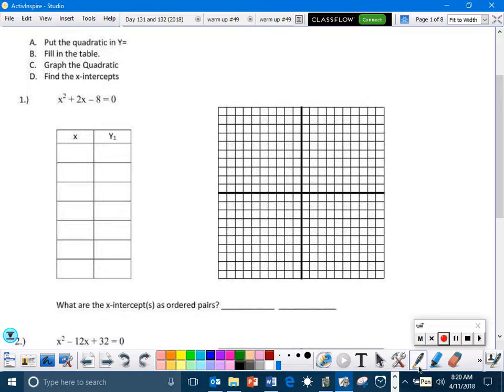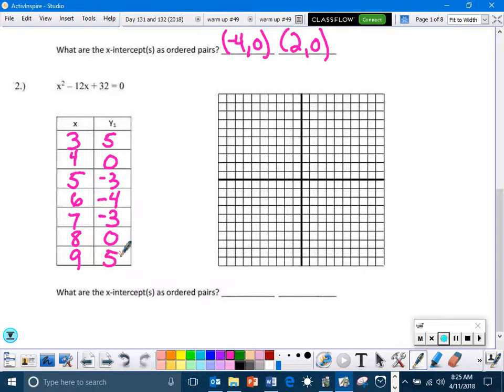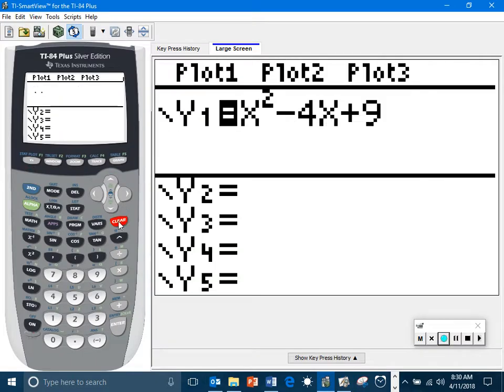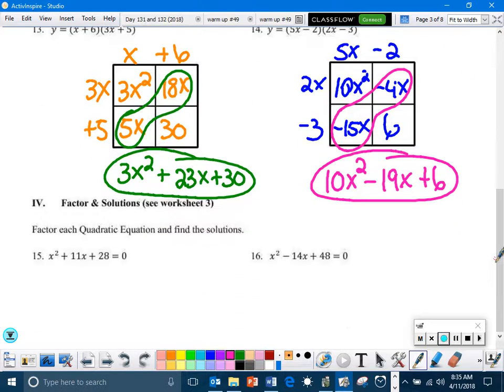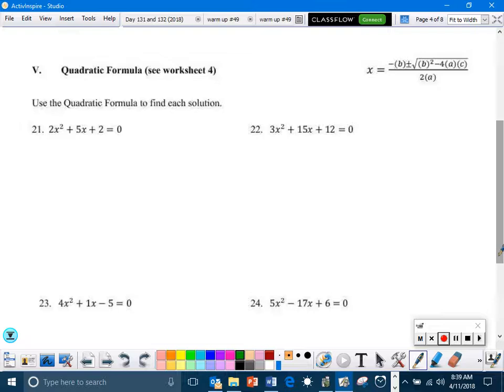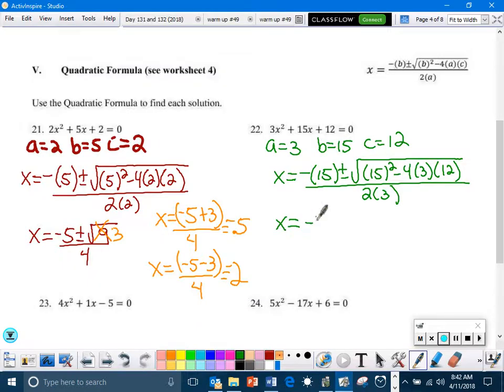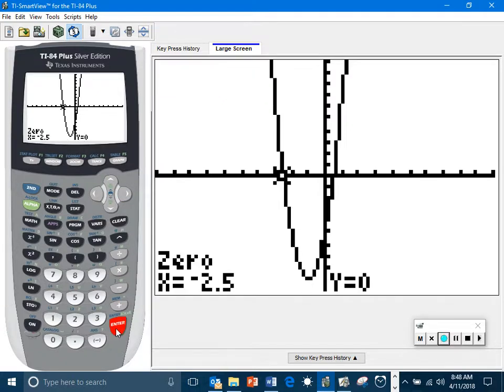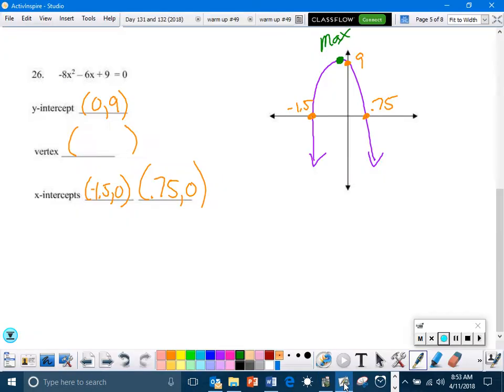Video Study Guide Unit 8 R